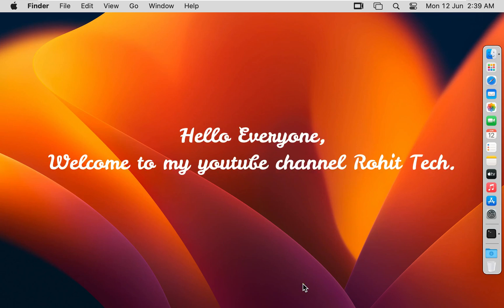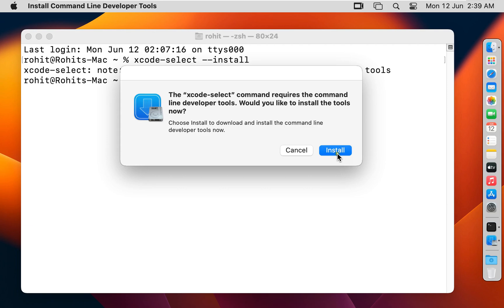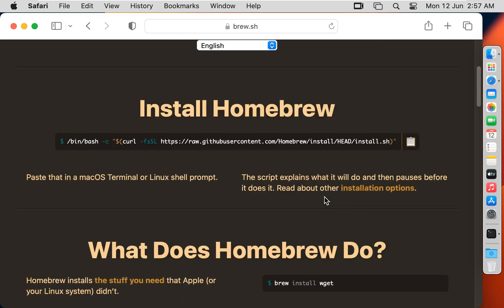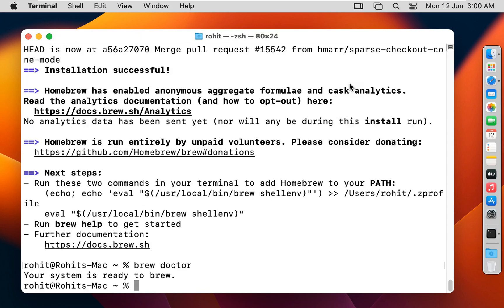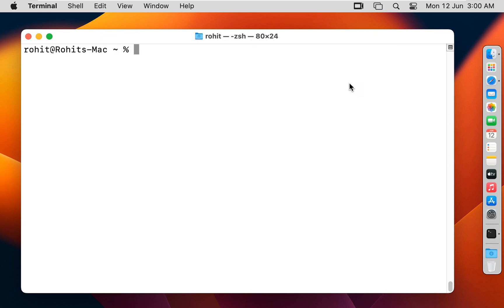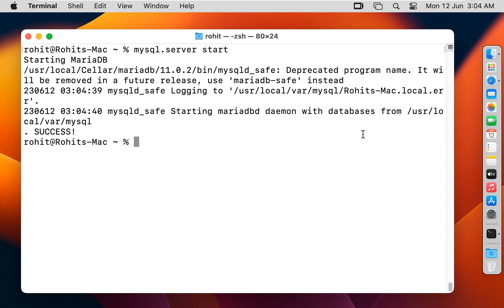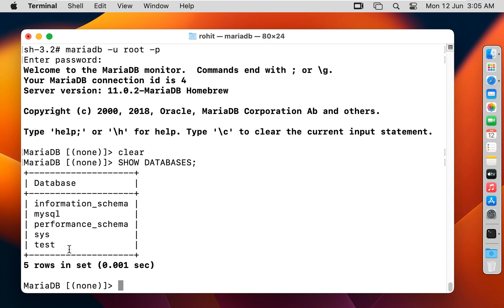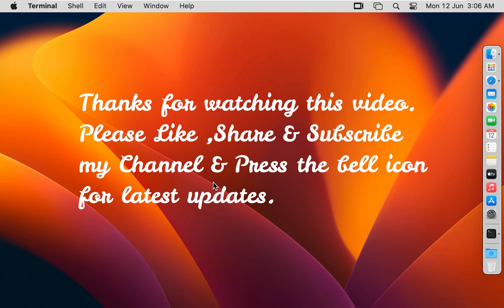How to Install MariaDB on macOS 13 Ventura !! How to Create New Database in MariaDB !!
--How to Install MariaDB on macOS 13 Ventura
--How to Create New Database  in MariaDB !!